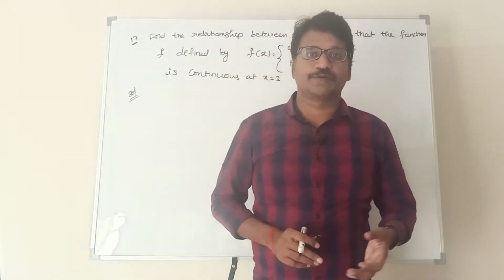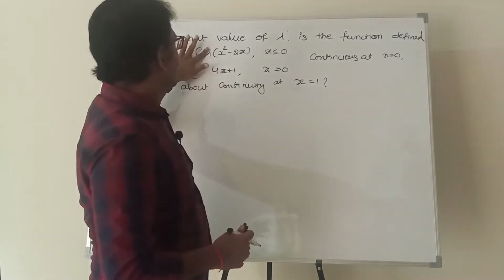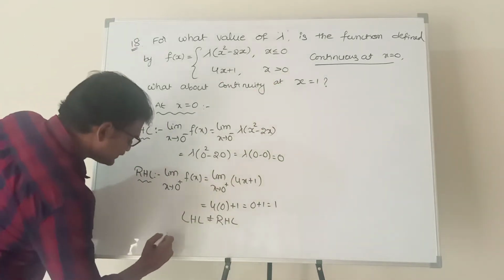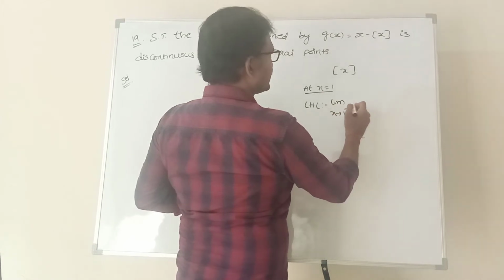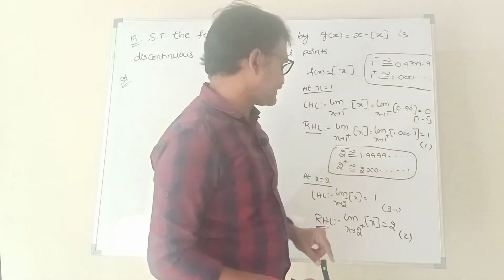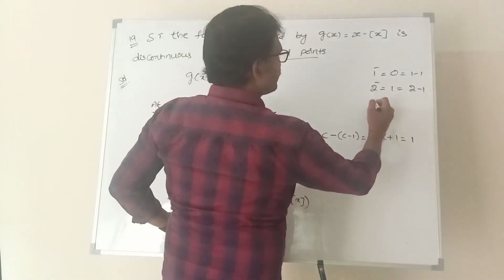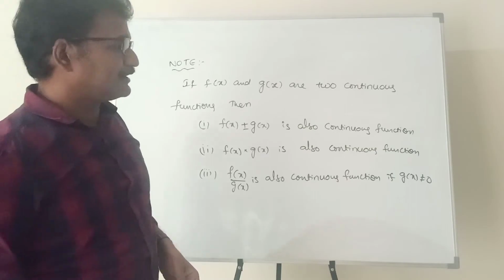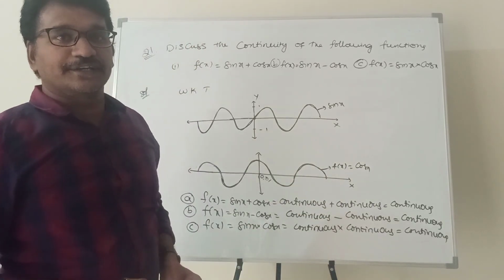NCERT 12 Maths Ch 5 Continuity & Differentiability Ex 5.1 hints & soln | Concept of continuity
solutions of question number 6 to 16,by using limits,left hand limit and right hand limit